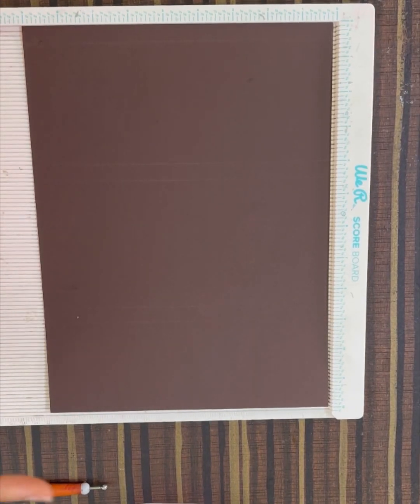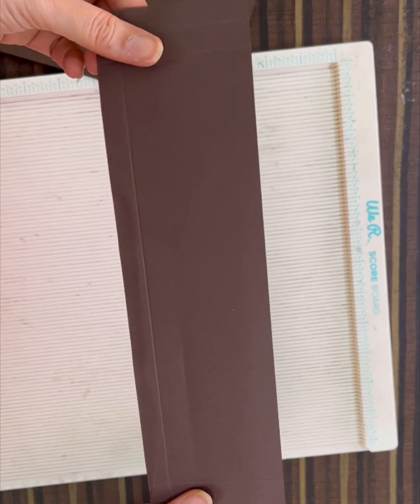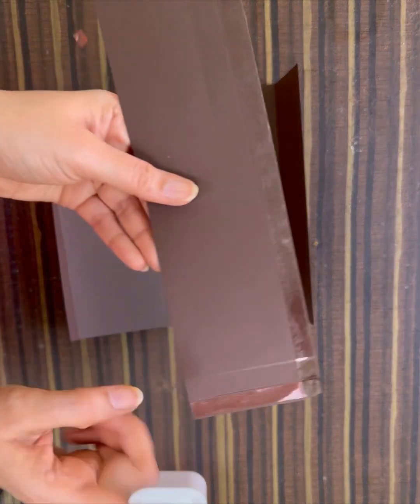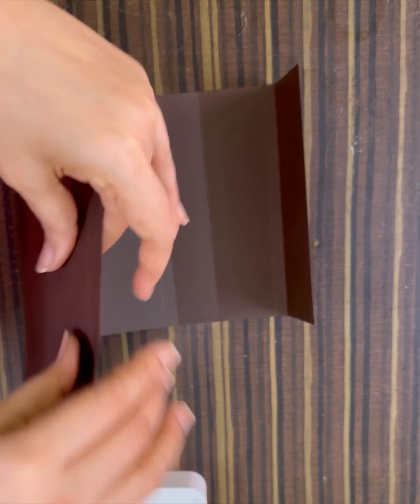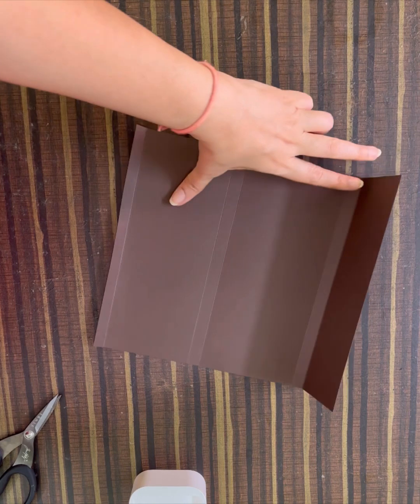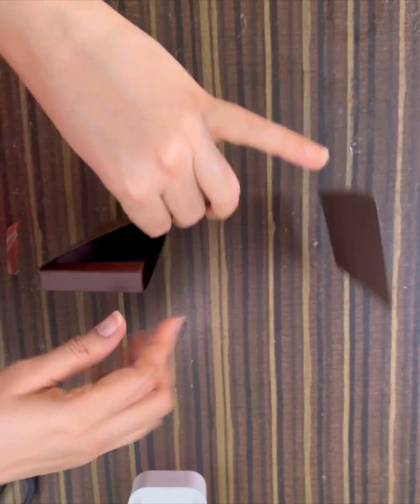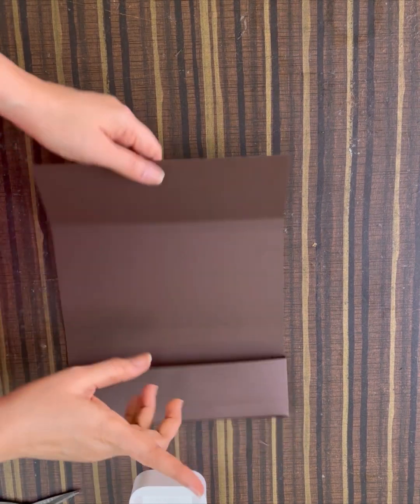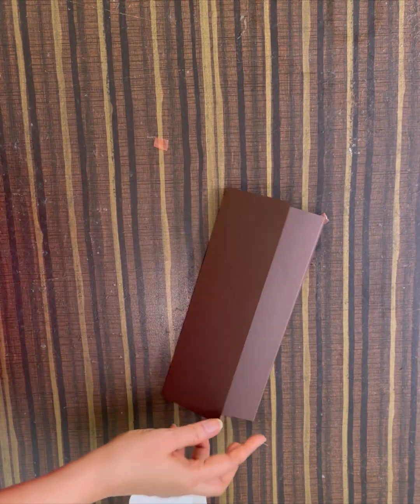DIY tutorial for cash/ chocolate box.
Cash cum chocolate box .

Follow for more designs